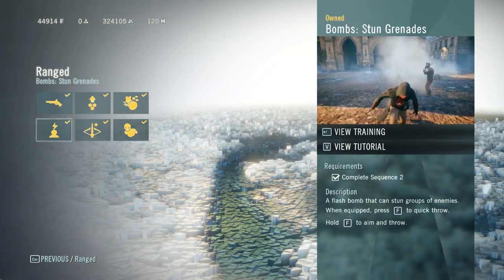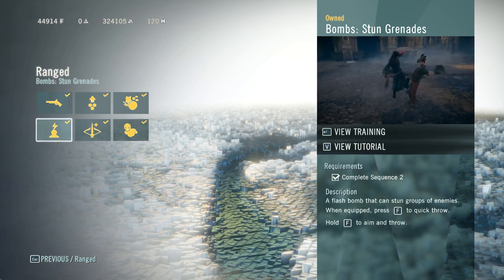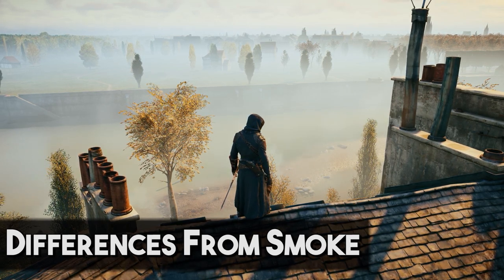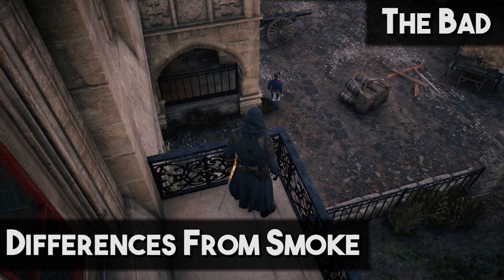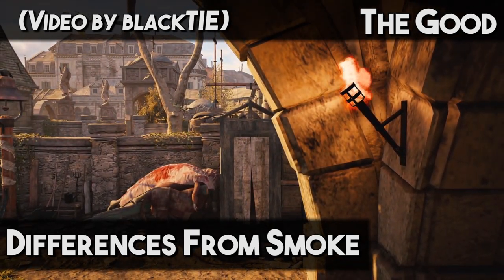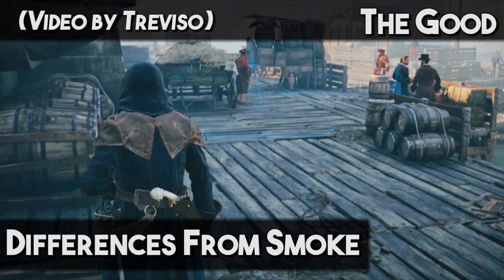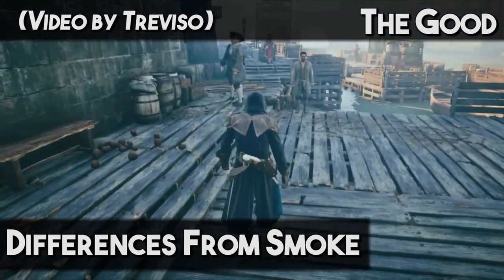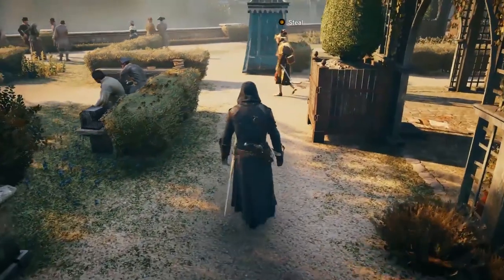[Rogue Academy] AC Unity | Simplifying Stun Bombs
Rogue Academy (Mechanics Guides)
Assassin's Creed Unity
[PC / PS4 / XB1]

Stun Grenades

Type: Crowd Control Item, AI Disruption

Function: Stuns guards, removing their ability to act for one or two seconds. Are silent, so do not attract attention from nearby guards, making them useful in situations where many guards are present but unaware of the player.

Requirements: Stun Bombs are unlocked for 2 Sync Points in the Skill Menu. They can be thrown or quick-dropped but last a short time and do not hide you. They're a very get-in, get-out item and require even faster use-speed than Smoke.

◆ Patrons:
StormHowl_
Vojtěch Rejtar
Monnish Pradeep
Justin Sullivan
Barker

◆ Members:
weisss
Danir Baftijaroski
Robert Foreman